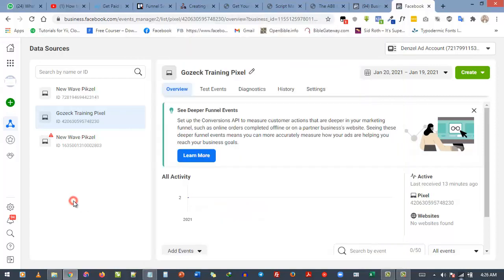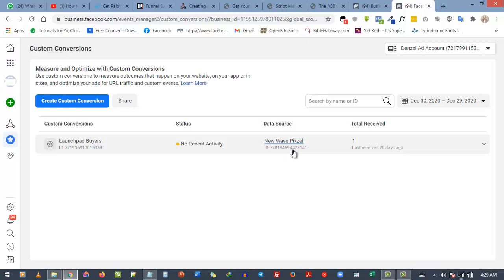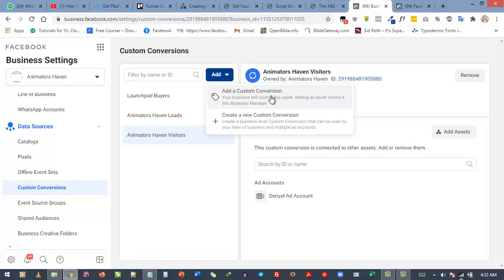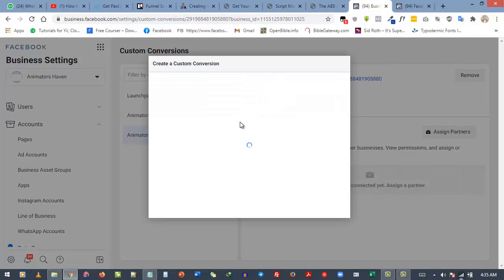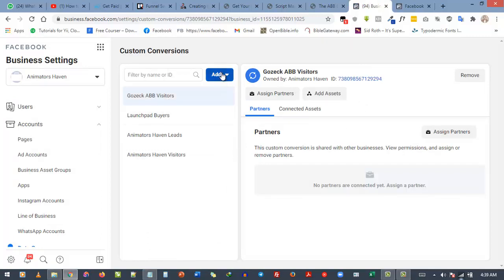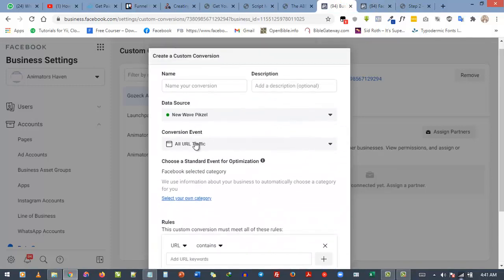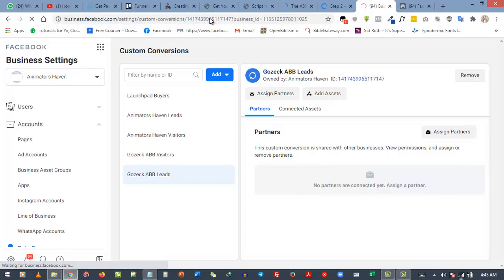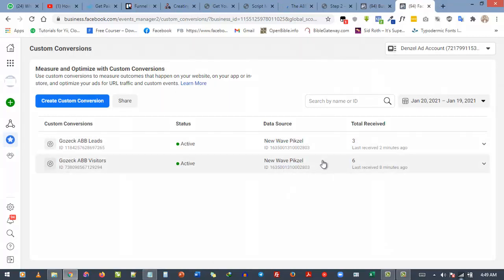5. Custom Conversions